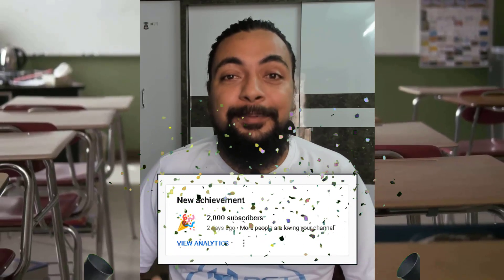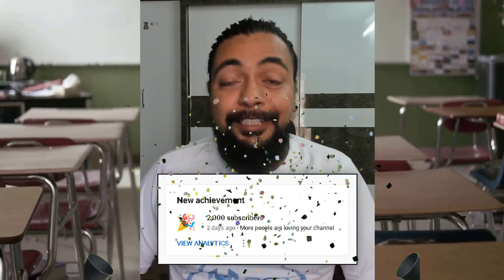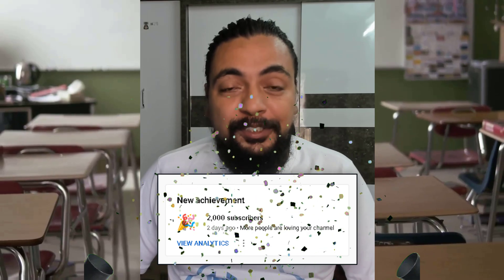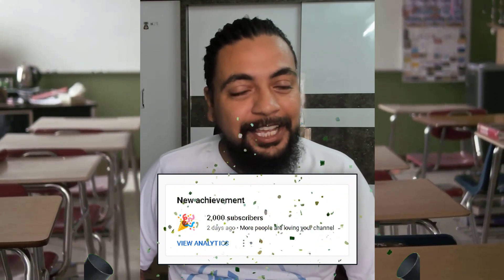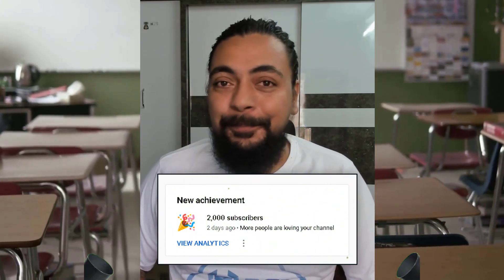Information and Announcements - September 2023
This video contains important information and announcements related to future plans and schedules.
6. Crash Course on HTML, CSS & JS

5. Apex Programming Level-5 (Part 1)
6. Apex Programming Level-5 (Part 2)

or